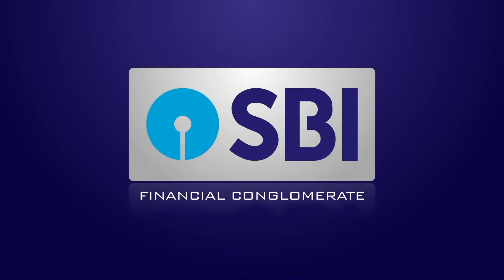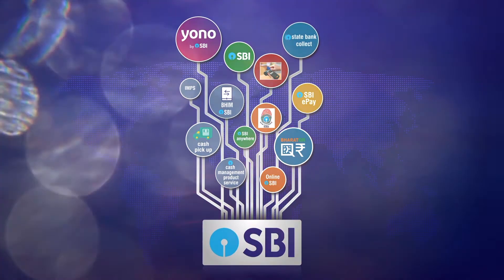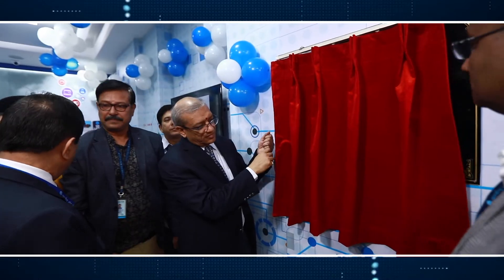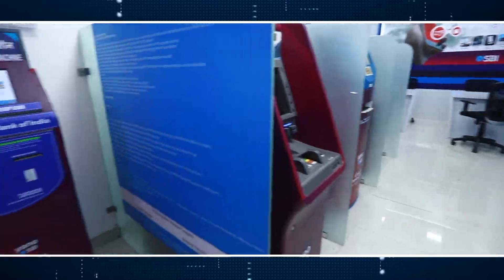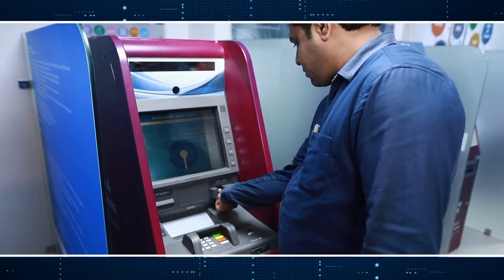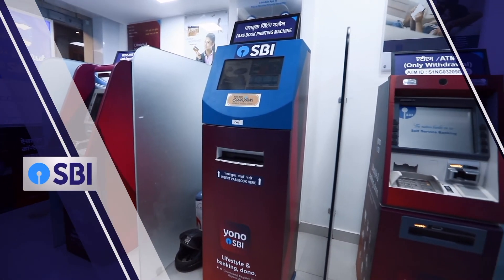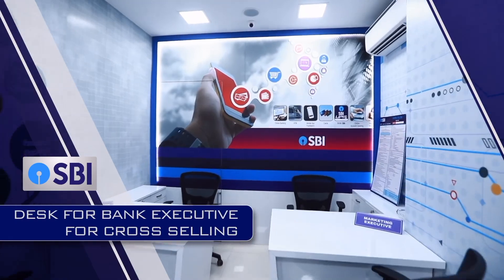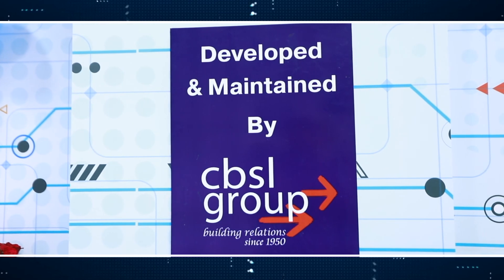SBI E-LOBBY Johri Bazar jaipur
Established in the year 1950, under the name of Khurana Brothers by its Chairman Emeritus and founder Mr. V. P. Khurana, the group has today expanded offerings ranging in varied interests and represented by its 5 associate companies.

The growth of CBSL is laid on the foundation built by strong infrastructure, sound financial base and empowering people at the grass root level. Further, to continually adapt and cater to the varying needs of our customers we constantly strive to improve the quality and reliability of our services.